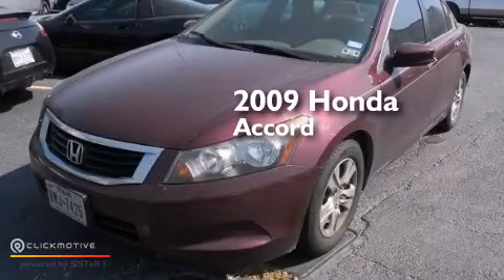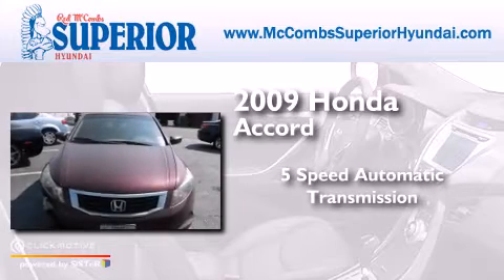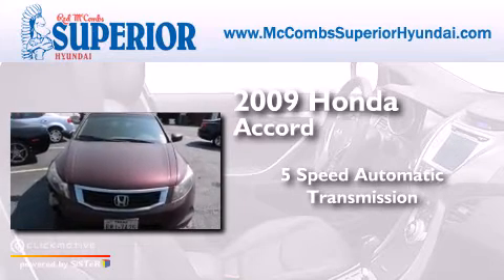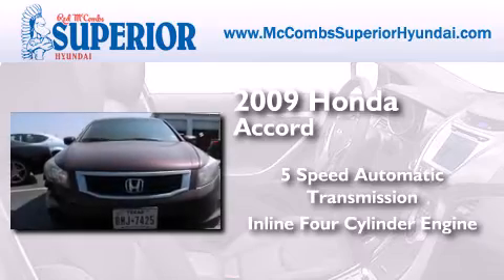2009 Honda Accord Sdn Boerne TX Red McCombs Superior Hyundai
Walk around Video for our 2009 Honda Accord Sdn here at Red McCombs Superior Hyundai . Red McCombs Superior Hyundai has been honored to serve the San Antonio , Kirby , New Braunfels , and Boerne , TX area . We promise that your experience at our dealership will exceed your expectations ! We have a great selection of new and used vehicles and would love to tell you about any additional discounts on the 2009 Honda Accord Sdn . Stop by Hyundai Northwest where we are At Your Service ! Year : 2009 Make : Honda Model : Accord Sdn Engine : Gas I4 2.4L/144 Trans . : Automatic Exterior : . Miles : 61,945 Interior : Call for color Stock : 64554A Red McCombs Superior Hyundai 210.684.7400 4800 NW Loop 410 San Antonio , TX 78229